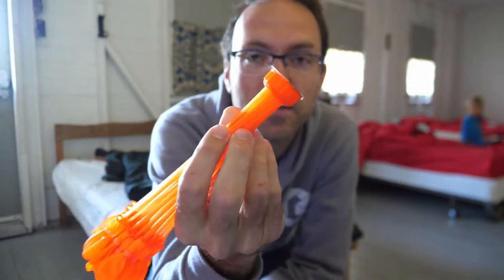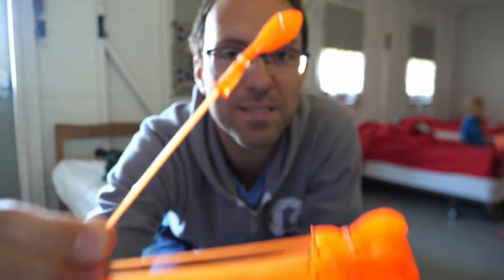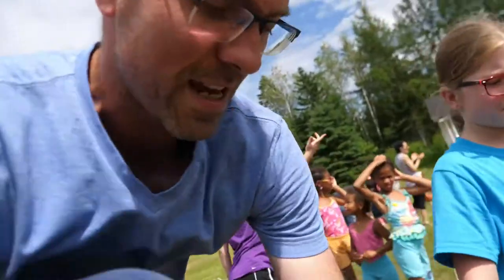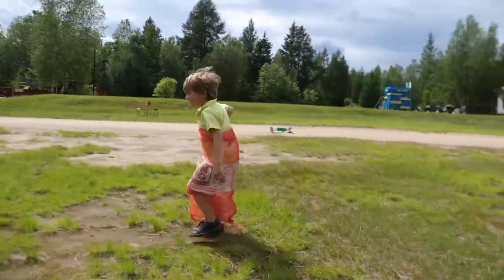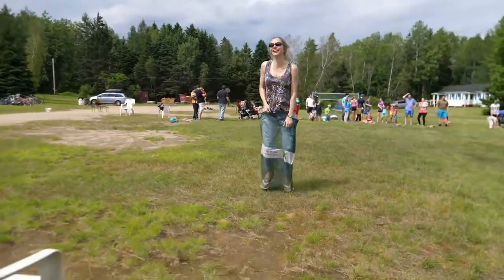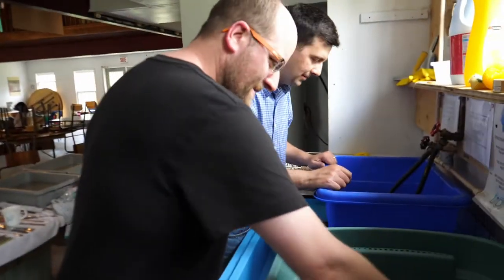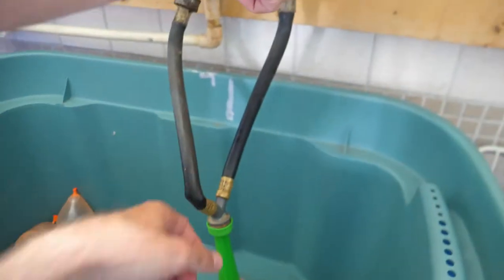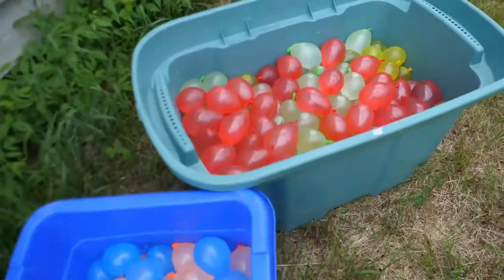PAINTBALL AND WATER BALLOONS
This is the second segment at the family camp with our family.